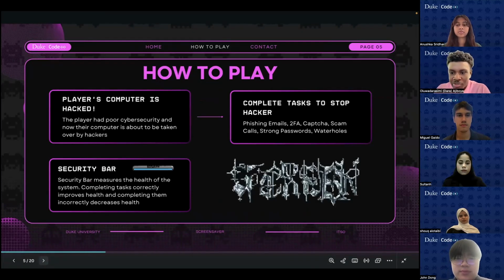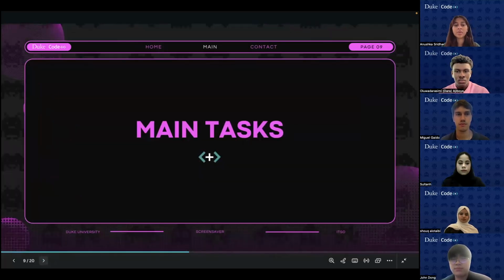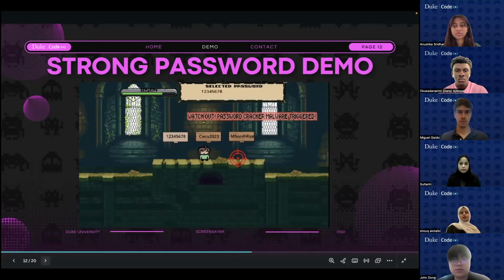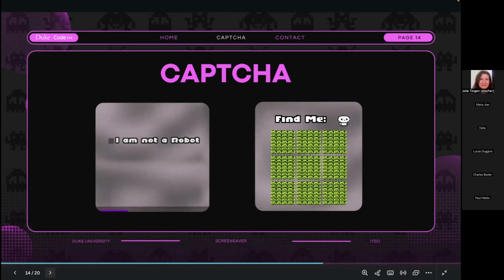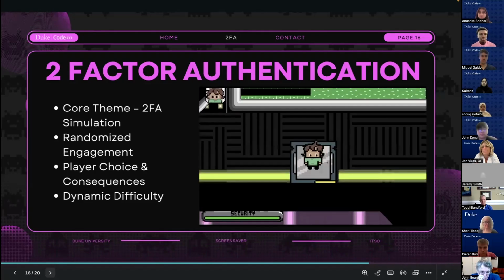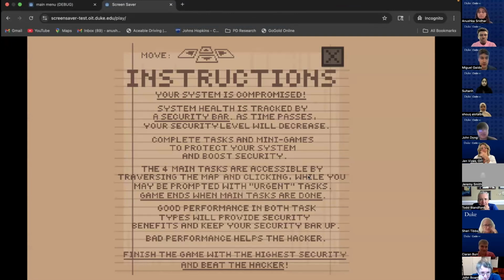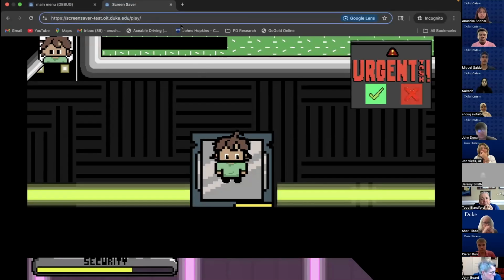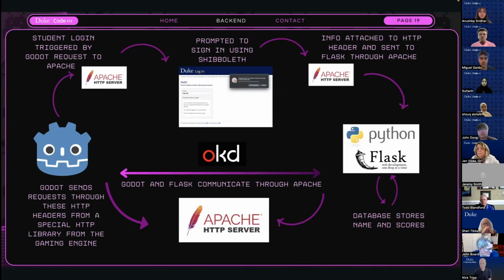Gamifying Cybersecurity Awareness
Create an interactive cybersecurity education platform leveraging gamified simulations to teach students key cyber hygiene behaviors such as phishing detection, password entropy, MFA, and social engineering response.